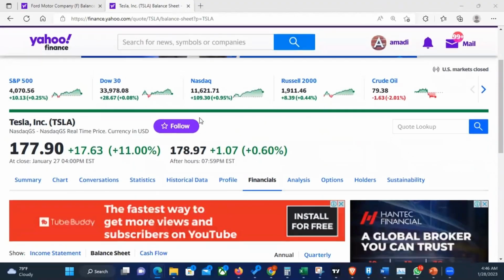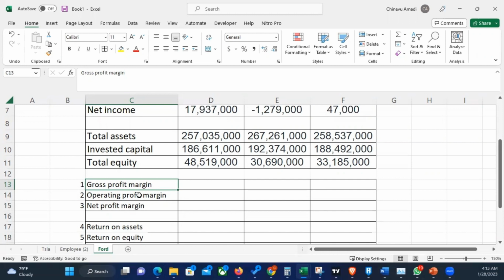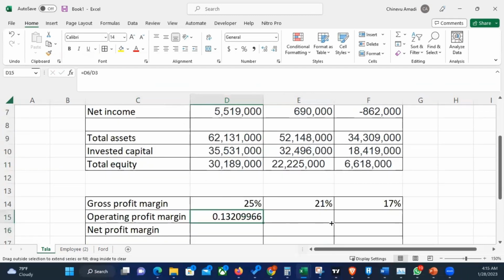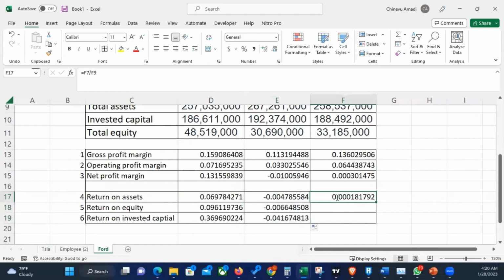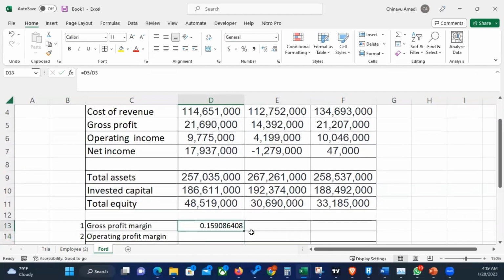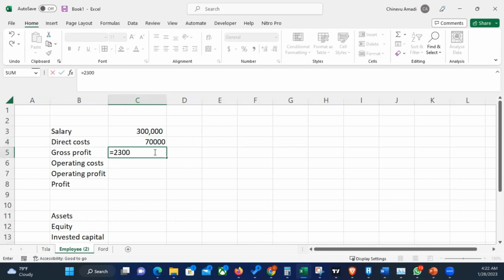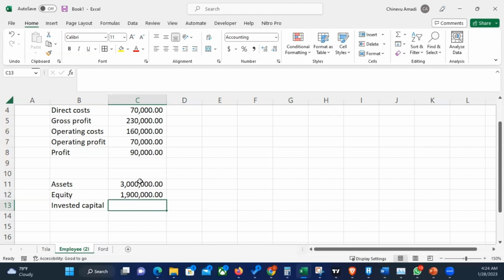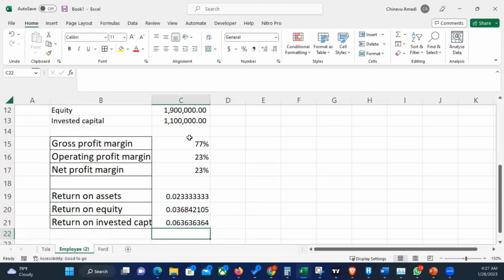HOW TO MEASURE PROFIT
How to measure profitability as a business and an employee. Gross profit is not just the only profitability measure, check out this video to see other profitability measures. Many employees do not know how to check if they are profitable. Check out this video to see how